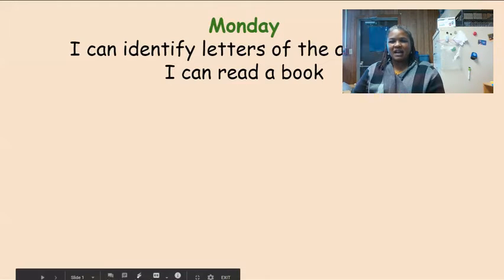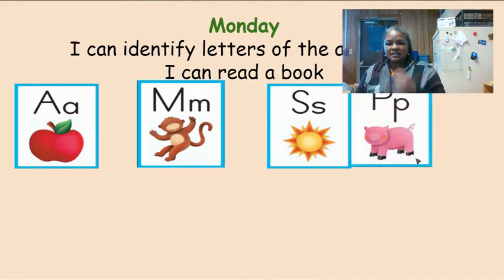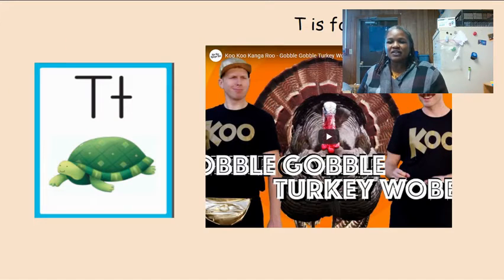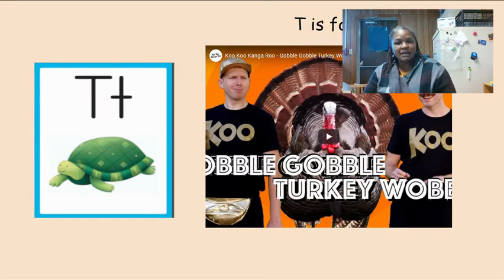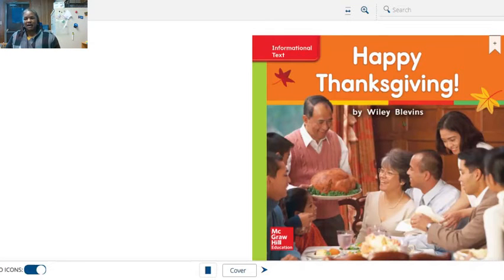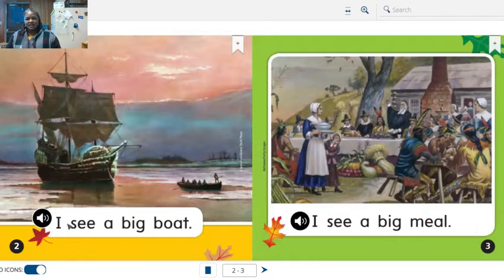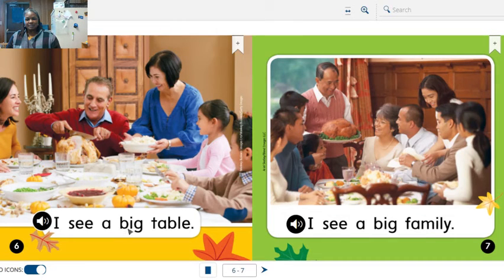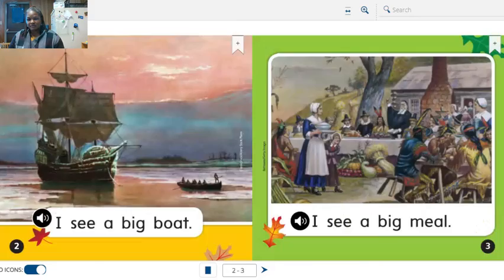Thanksgiving Week: ABC Time-day 1